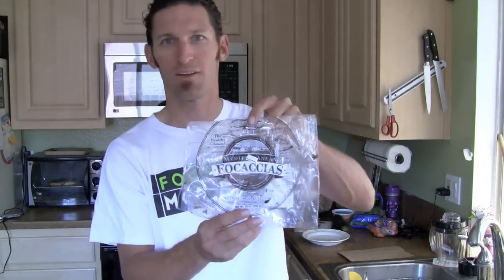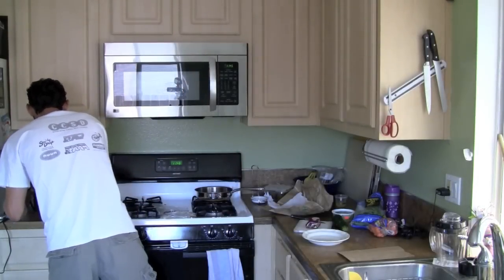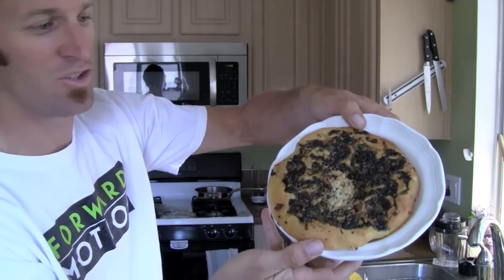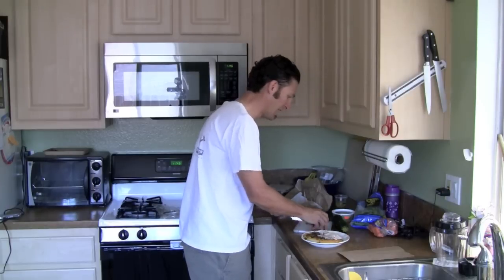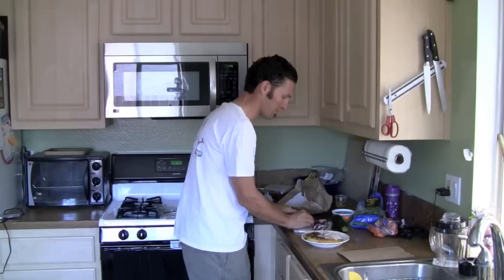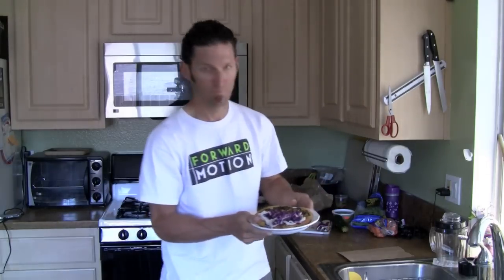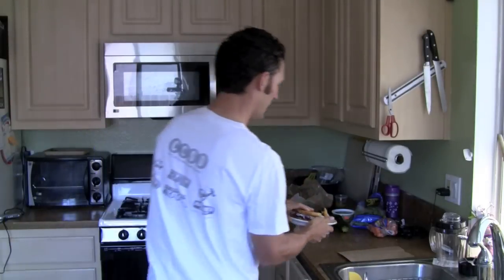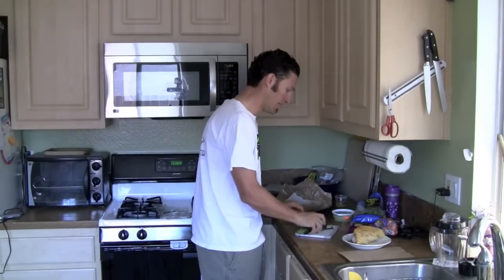How to Make a Gorditas Sandwich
If you don't think you have the time or money for a healthy lunch, check out this quick video that I shot featuring one of my favorite sandwiches.  It's delicious, easy and nutritious!